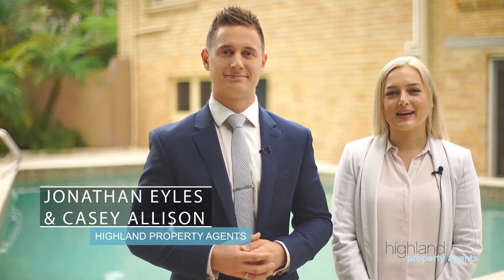6 Highpoint Place, Como - Highland Property Agents -The Sutherland Shire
Designed for maximum family enjoyment, this character filled home is quietly located in a cul-de-sac position admiring a leafy outlook and glimpses of Woronora River.

High Points
- Sizable bedrooms all with large built-in robes and air conditioning
- Parents retreat upstairs with updated ensuite and attic storage
- Freshly updated bathroom and light filled kitchen
- Numerous entertaining areas and private grassed yard
- Functional floorplan completed with multiple living options
- Large rumpus room fitted with extra toilet and kitchenette
- Solar heated in-ground pool and hot water system
- Substantial sized double garage with internal access

For more information please contact Jonathan Eyles on 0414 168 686 or our head office on 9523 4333.